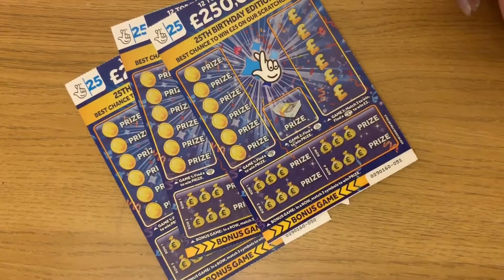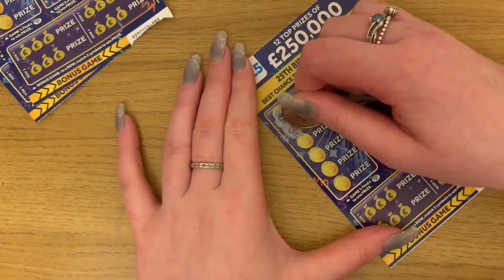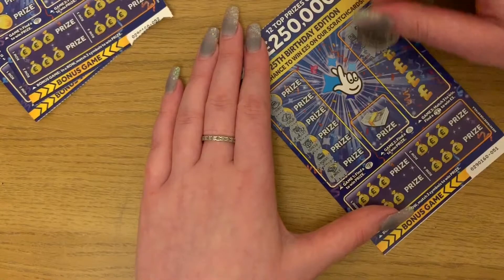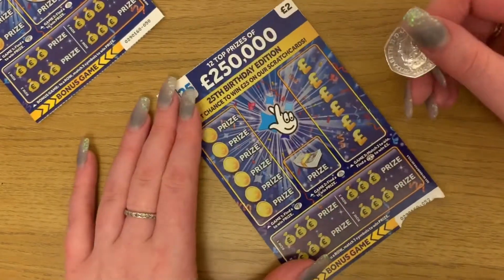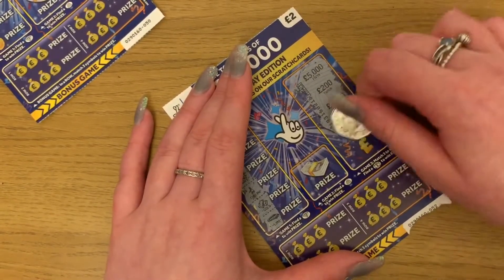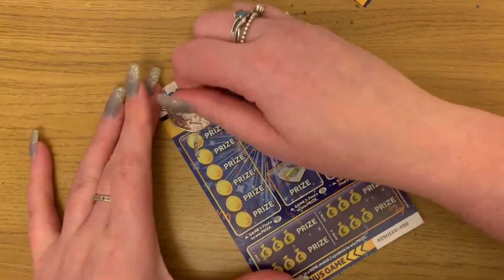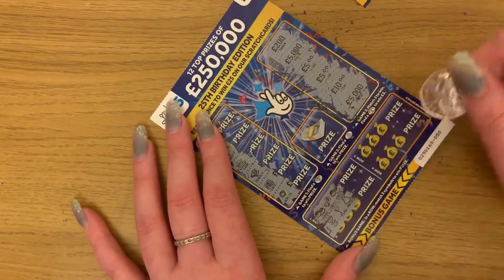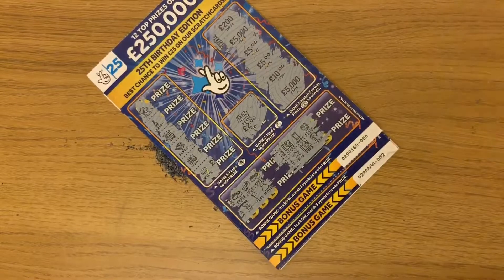National lottery 🤑🎂 scratch cards 25th birthday 🎂 £2 cards